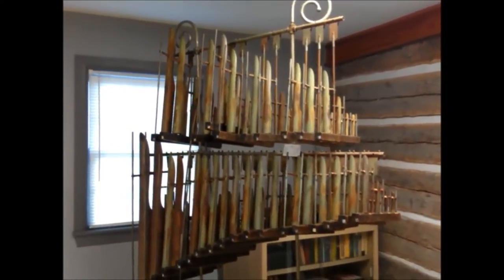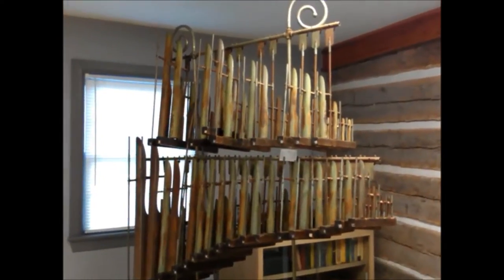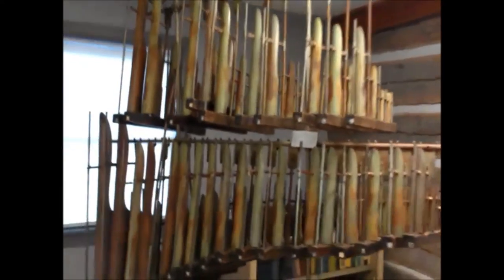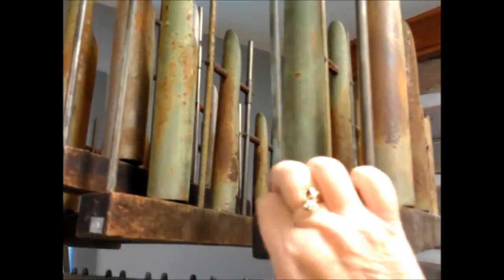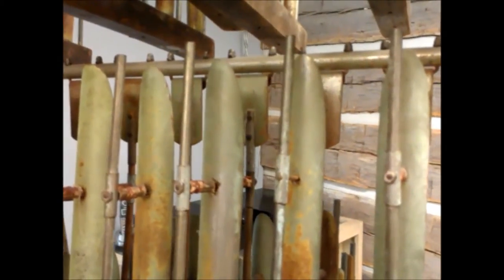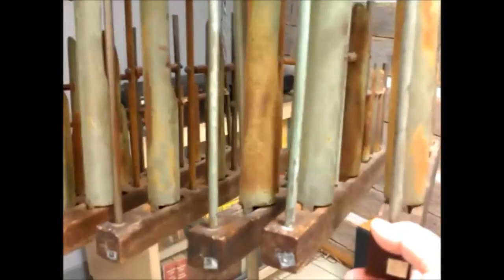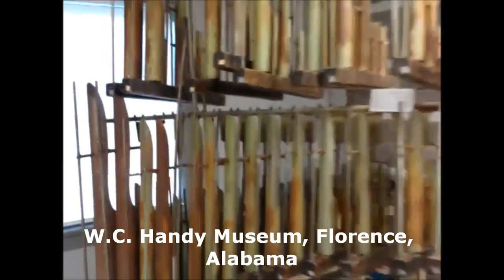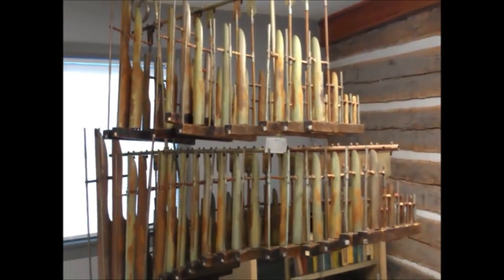Deagan Organ at WC Handy birthplace in Florence AL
A musical instrument I'd never seen before: 1901 Deagan Organ Chimes at the WC Handy Birthplace, Museum and Library in Florence, Alabama.